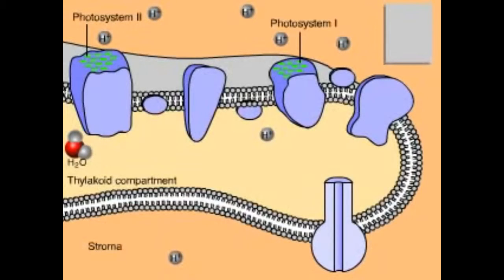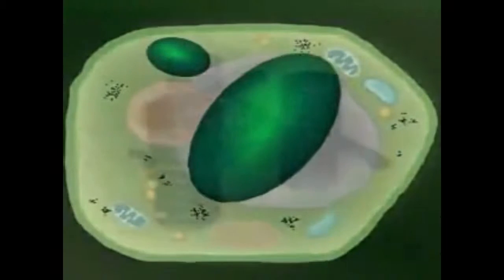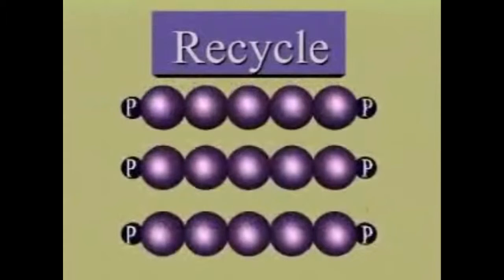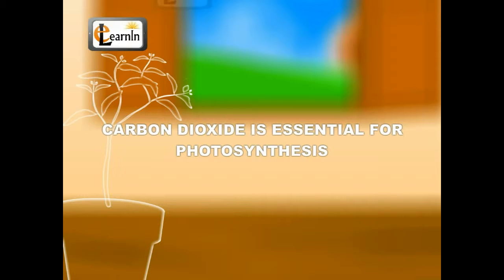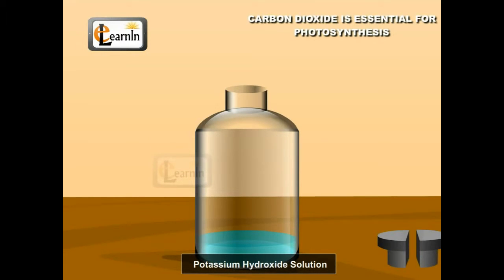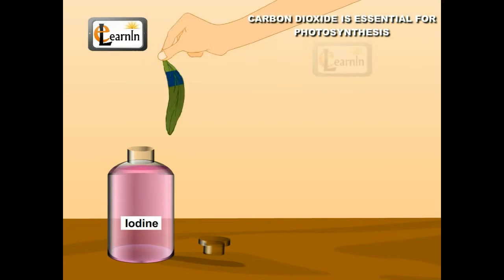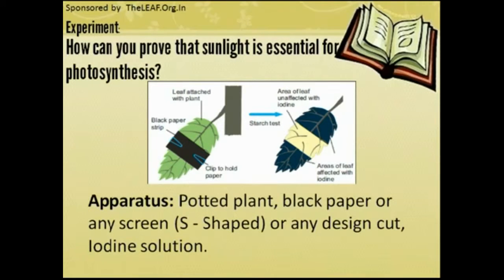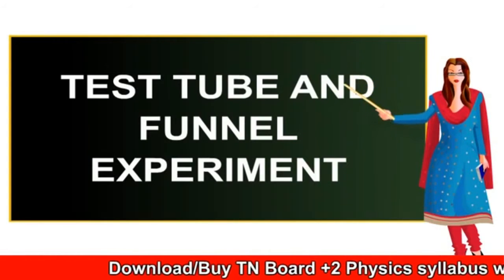photosynthesis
a short film on photosynthesis